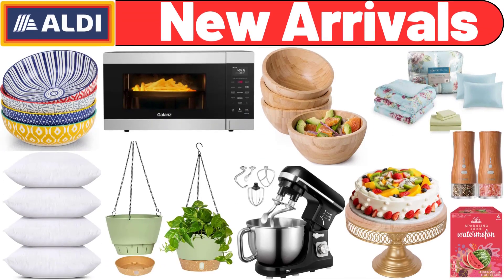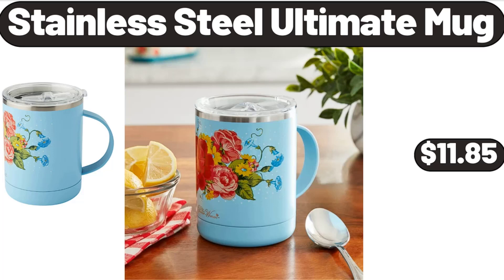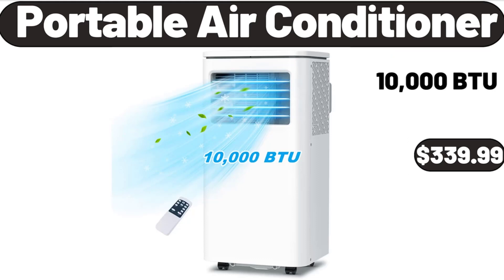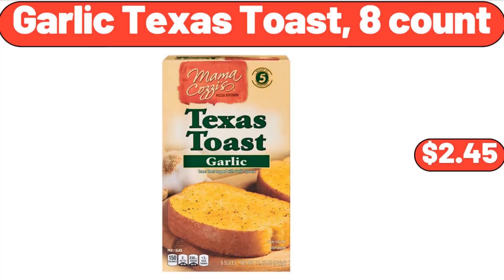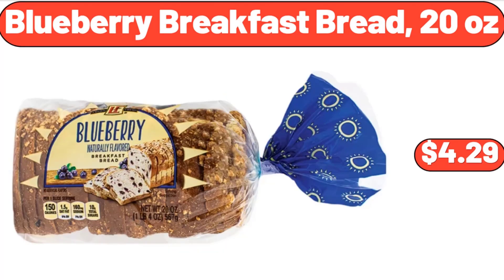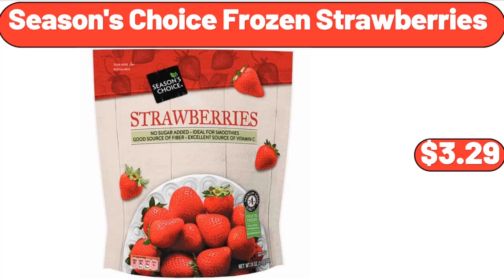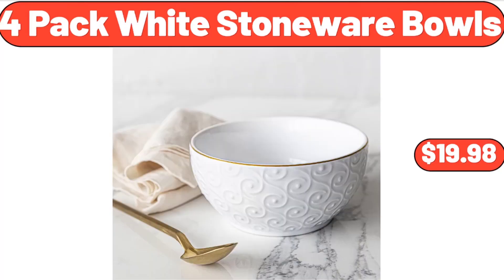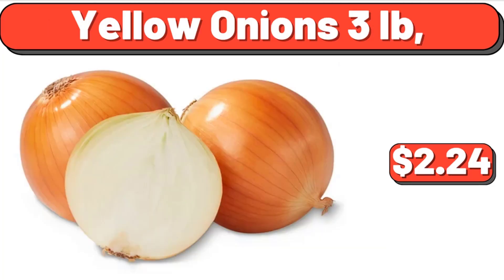ALDI 🔵 New Arrivals 8|28|2023 🔵 Save Money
Hello everyone, let's take a look together at the discounted products at aldı market, Magnetic knife holder for wall, $12.99. Wooden Dessert Stands and Pedestal Cake Stand, $14.99, Please don't forget to like the video, really appreciate for everything. Butter Dish with Lid, $7.99. Ice Cream Sandwich Maker, $7.99. Furniture Folding Tray Table, $9.99. Chain Faux Fur Lounge Floor Pillow, $16.98. Womens Waffle Knit Tunic, Casual Blouse, $11.99. 2 Tier, Bamboo Lazy Susan Organizer for Kitchen, $22.98. Plastic Hanging Planters Set 2 Pack, $16.99. Smokeless Electric Grill, $32.95, Please don't forget to subscribe to my channel, Thank you very much for everything. Stainless Steel Ultimate Mug, $11.85. Simply Nature Organic Beef Jerky, $3.99. Fruit Bowl for Kitchen Counter, $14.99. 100% Cotton Percale Sheet Set, $21.99. Extra Thick Folding Roll Up Bed, $52.99. Bedding Polyester Throw Pillow Pack of 4, $19.99. Camp Chair, 300 lbs, $24.99. Modern Fabric Convertible Futon with USB, $128.99. Stand Mixer with Double Hook, $79.99, Friends, what do you think about the prices of the products, Are they too high, Please share your thoughts with us in the comments. Slush Crush Frozen Drink Maker, $69.99. Espresso Cups Set Of 4, $12.99. Portable Air Conditioner, $339.99. Ceramic Round Casserole Dishes With Lids Oven Proof, $32.99. Serra Picnic Cooler Bag, $9.99. Springwood Dining Table, $199.99. Basics Bed Pillows, 2-Pack, $16.99. Electronic Salt and Pepper Shakers, $14.99. Ceramic 30 Ounce, Large Pasta Bowls Set of 4, $12.99. 3-Piece Outdoor Wicker, Conversation Bistro Set, $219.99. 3 Piece Outdoor Furniture Rocking Chair Set, $69.99. Flower Carnival Mugs, Set of 4, $16.99. Classic Luxury Bath Towels, 4-Pack, $28.99. Wok Pan with Lid, $22.99. Garlic Texas Toast, 8 count, $2.45. Farmed Atlantic Salmon, Individually Wrapped, 3 lb, $38.92. Strawberries, 2 lbs, $4.32. Deutsche Kuche Donauwelle Squares, $3.99. Outdoor Wicker Hanging Basket, Swing Chair, $289.00. Cereal Bowls Set of 6, $19.99. Caramel Apple Pecan Strudel, 19.2 oz, $3.29. Under Bed Storage With Lids, 2 Pack, $21.99. Kitchen Scales, $19.99. 3-Piece Breakfast Nook Dining Table Set, $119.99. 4 Gallon Trash Can, $24.98. Wood Salad Serving Bowl, $5.99. Blueberry Breakfast Bread, 20 oz, $4.29. 12 Inch Stainless Steel Skillet Frying Pan, $32.99. 4-Tier Metal Plant Stand, Indoor and Outdoor, $69.99. Treadmill with Incline, $279.99. Small Ceramic Plates 6 piece, $16.99. Parkview Uncured Turkey Franks, $1.79. Easy Home Portable LED Air Cooler, $19.99. - Kopya 20 inch Stripes Chair Cushions, $16.99. Large Storage Bag Organizer 2 pack, $11.28. 6-Quart Aluminum Stovetop Pressure Cooker, $24.97. Sparkling Watermelon Juice, 4 pack, $4.19. Wooden Spoons for Cooking, 6-Piece Bamboo Utensil Set, $4.99. Season's Choice Frozen Strawberries, $3.29. 5-Speed Ultra Power Hand Mixer, $24.99. Ceramic Divided Serving Dishes Platter, $11.99. Sundae Shoppe Vanilla Ice Cream Sandwiches, $2.79. Drinking Glasses - Set of 10, $16.99. Insulated Lunch Bag, Large Lunch Tote for Women, $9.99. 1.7 Liter One-Touch Electric Kettle, $36.99. Juniors' Check Bucket Hat and Sarong Set, 2-Piece, $14.98. 4 Tier Round Acacia Wood Cake Stand, $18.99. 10 inch Small Wall Clocks Battery Operated, $7.99. 9 inch Ceramic Pie Pan, $11.55. 4 Pack White Stoneware Bowls, $19.98. Automatic Foam Liquid Soap, Dispenser for Bathroom or Kitchen, $12.99. Acacia Wood Salad Bowl, $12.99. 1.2 Cu ft Air Fry Microwave Oven with Sensor Cook, Stainless Steel, $71.25. 9-Piece Bed in a Bag - Queen Comforter Set, $41.99. Clothes Storage Bags Organizers, 4 Packs, $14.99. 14 Authentic Spun Wok, $31.45. Boneless Skinless Chicken Thighs 1.85 lb, $5.53. - Kopya BlendJet 2 Portable Blender, $39.99. American Cheese Singles, 24 count, $5.49. Ocean Spray Jellied Cranberry Sauce, 14 oz, $1.98. Yellow Onions 3 lb, $2.24. Yes, we've reached the end of another video, Thank you so much for watching it through, I really appreciate it, Take care of yourself, goodbye!